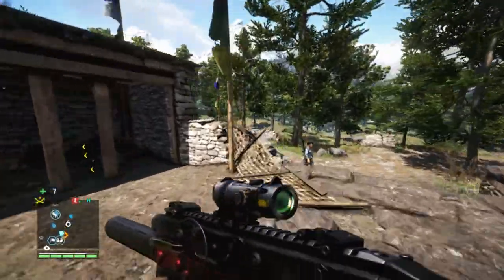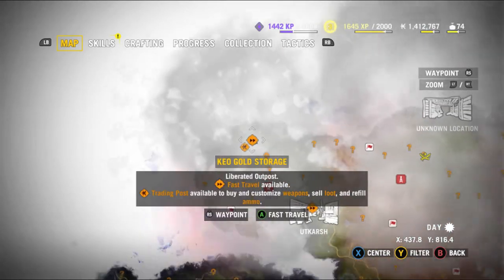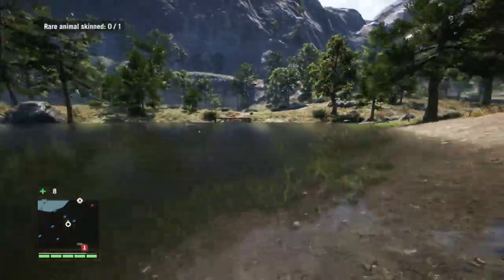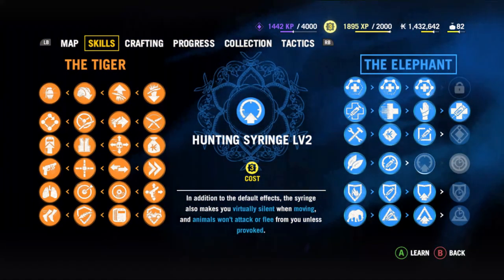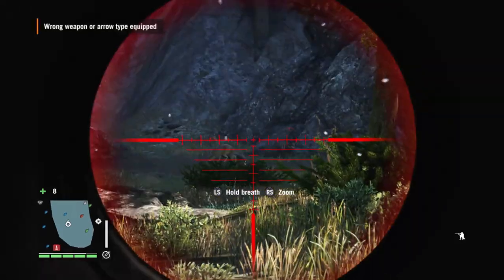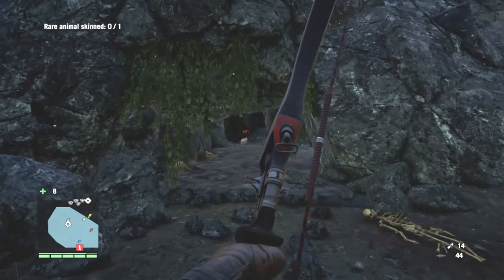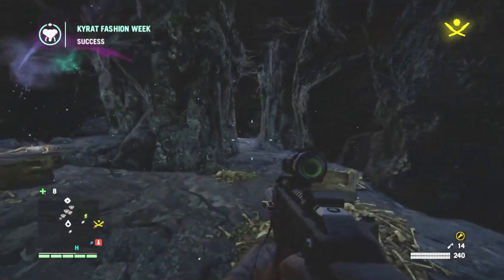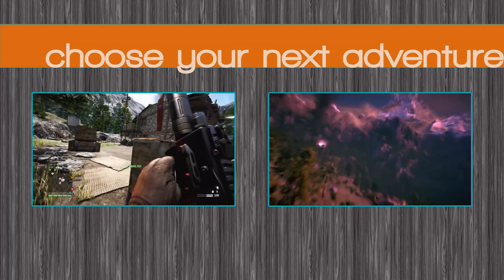Rare Animal Hunting | Wallet - Mad Devil the Wolf - Kyrat Fashion Week - Far Cry 4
So, Hunting Mad Devil for the Wallet Upgrade. He's a wolf, located at Keo Gold Storage. You'll need to kill him with arrows or bolts, so I suggest taking the auto-cross.

The irony is at this point, I don't need money for anything. So, you know. Thanks, Mr Chiffon. But you couldn't have made the wallet from Gulo?